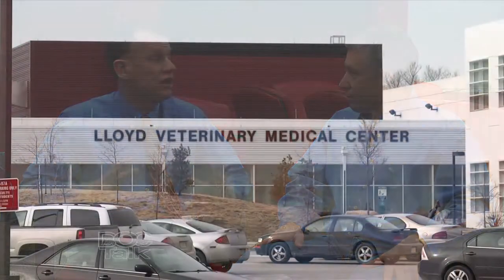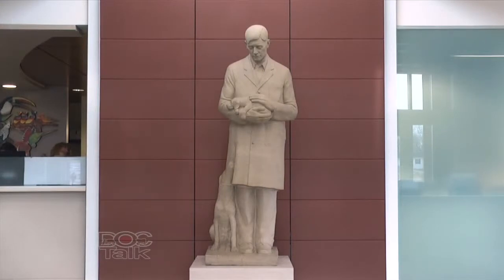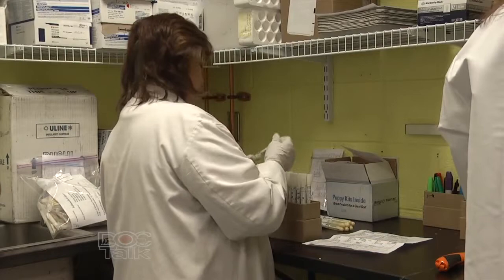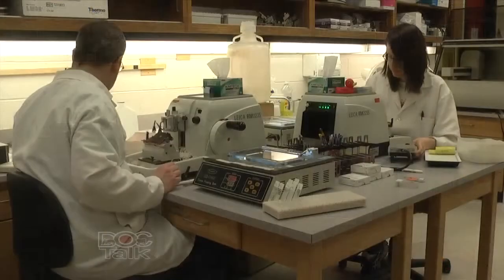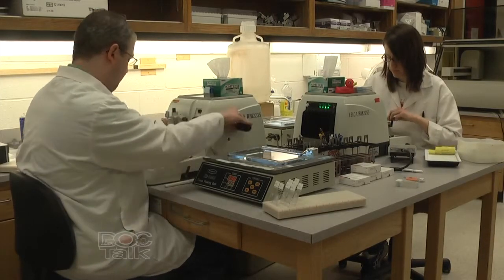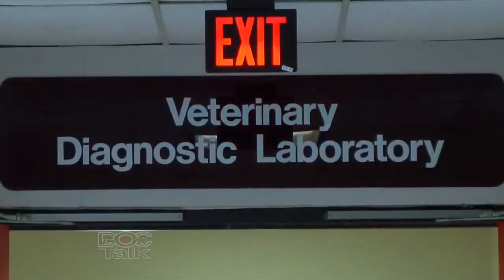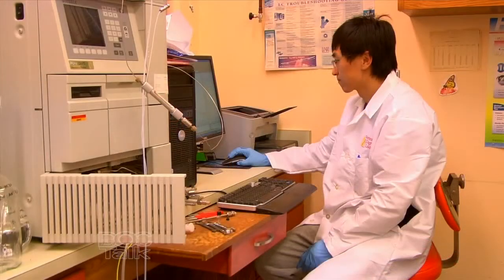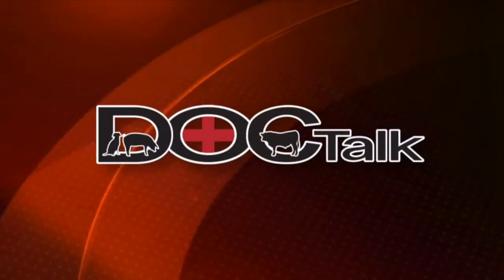DocTalk Ep 98 - Future of Diagnostic Medicine